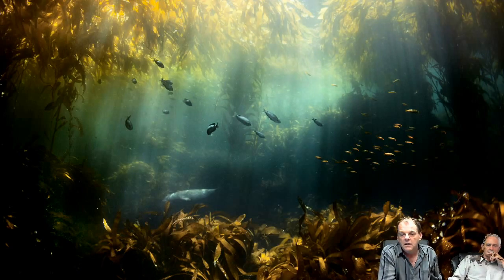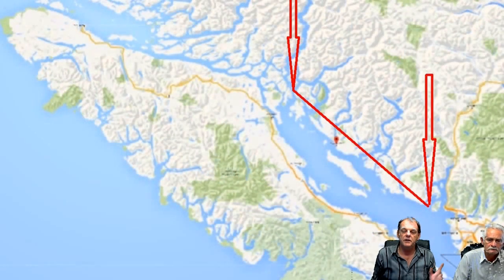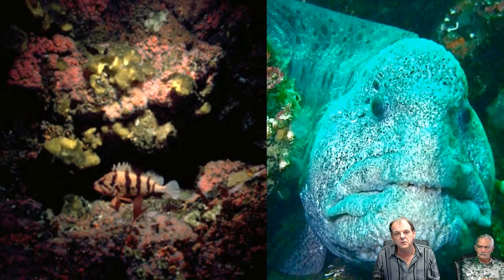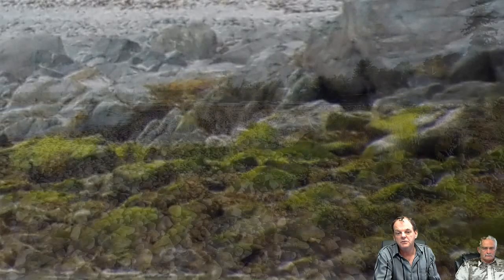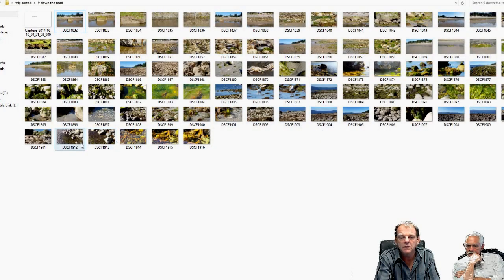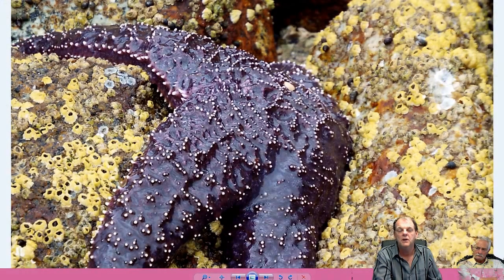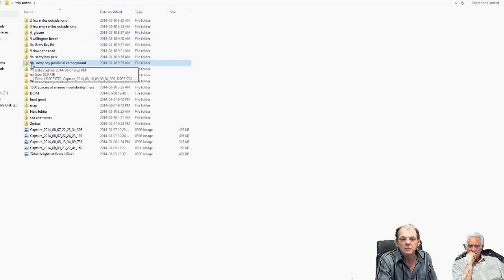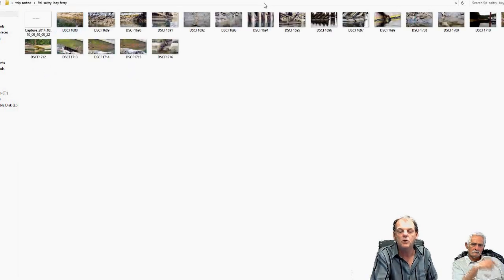SHOCKING Photos! "Pacific Ocean Now Dead From Fukushima Radiation"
Please take the time to view the entire video to get a SCOPE of the devastation.  It TRULY is SHOCKING! Dana's video was titled
Streamed live on Aug 10, 2014
The entire 200 kilometers we checked of Canadian Pacific Coast Line was devoid of all life , recovery is highly unlikely . This presentation will be followed tonight with a Q & A session at 8 pm pacific Canada time on this same site beautifulgirlbydana . Watch the live presentation Aug 10th 2014 at 1 pm BC Pacific time in Canada on beautifulgirlbydana

    TEPCO to scrap Areva system at Fukushima

    TEPCO to start new drainage system

    TEPCO files application for new drainage system

    TEPCO applies to build new water drain system

    Government to provide $3 bil. for Fukushima

    TEPCO presents new water treatment plan

    Miyagi to accept nuclear waste site survey

    TEPCO plans to release treated water to ocean

    Meltdown at Fukushima reactor 3 worse than thought

200,000,000,000,000 becquerels/kg in fuel rod materials found near Tokyo… “the material spread globally” — Composed “major part” of worst Fukushima plume — Persists for long time in living organisms — Must reconsider disaster’s health effects (PHOTOS)

Nuclear fuel found 15 miles from Tokyo suburbs — Fukushima uranium in ‘glassy’ spheres transported over 170 km — Structural materials from the nuclear reactors also present (PHOTOS)

Japan Professor: Outbreak of cancer is now underway in Fukushima children; Clear evidence of an epidemic — All of Japan is still being exposed to nuclear radiation — Gov’t Official: It will be ‘disastrous’ if we have to conclude there’s an actual increase in thyroid cancer from Fukushima

‘Shock’: Water underneath Fukushima reactors to be dumped in ocean — Attempts to deal with problem have ‘failed’ — Officials: It’s better than radioactive substances just “spilling directly into the ocean” like it is now (VIDEO)

TV Host: I’m studying Fukushima every day — “They have no idea what they’re going to do… There’s no solution… It’s a nightmare” — Tens of thousands of gallons of radioactive water spill into Pacific Ocean each day — “We really need to shut down all reactors” (VIDEO)

Gov’t: Fuel melted “much deeper” into concrete at Fukushima reactor than revealed — Triple the depth of original estimate — Tepco: “Impossible for us to evaluate potential impact”

‘Increasing alarm’ at Fukushima: Trenches filled with thousands of tons of plutonium contaminated liquid leaking into ocean — ‘Biggest risk’ at plant — ‘Exceptionally difficult’ problem — ‘Constant flow’ in and out of trenches — ‘Racing to stop’ more from coming in (PHOTO)

Official: “Unfortunately, the fuel itself is exposed” at Fukushima — Scientist: Our tests show contamination isn’t going away… reactors are leaking out into ocean… there’s still a problem — PBS: Plume of water tainted with radiation is reaching to other side of Pacific (VIDEO)

TV: “Mysterious die off of young salmon” in Pacific Northwest — “Healthy… and then they die” heading out to sea — “Far less plankton than normal… There are too many questions” — Researchers now testing for plankton and Fukushima contamination off West Coast (VIDEO)

NHK News Flash: Meltdown at Fukushima worse than thought — Most of nuclear fuel ‘melted through’ Reactor 3 and “continued down to bottom of outer containment vessel” — “Has changed their understanding of what’s happening inside” (VIDEO)

New report estimates 278 trillion Bq of plutonium released from Fukushima reactors — Over 200 times higher than amount reported by Tepco — “Highly radiotoxic when incorporated into human body” as it decays